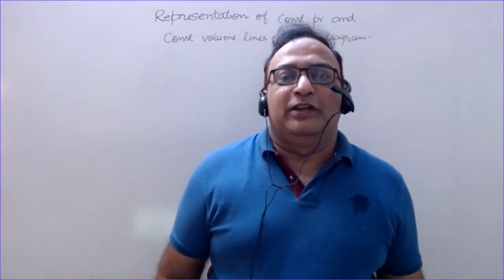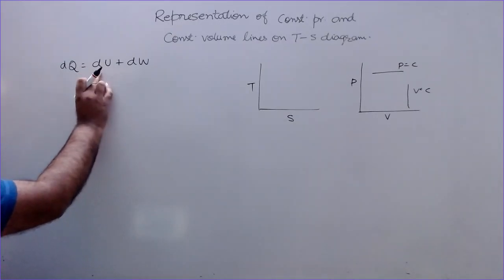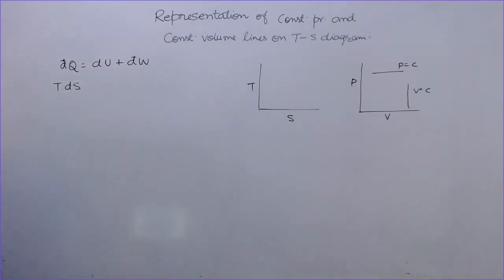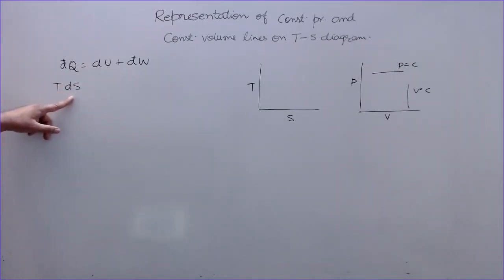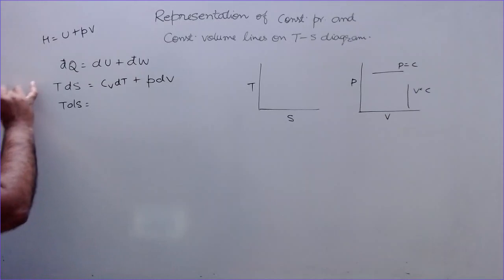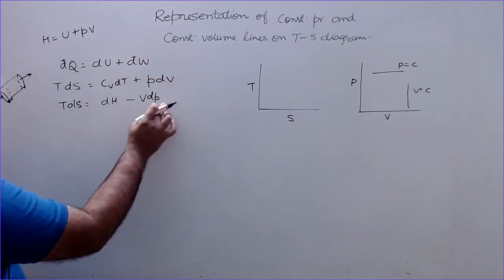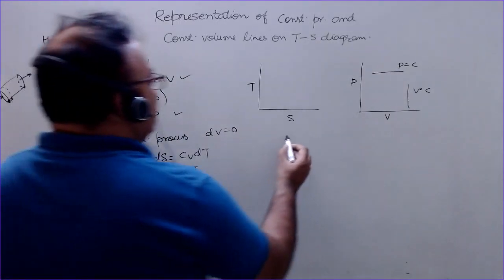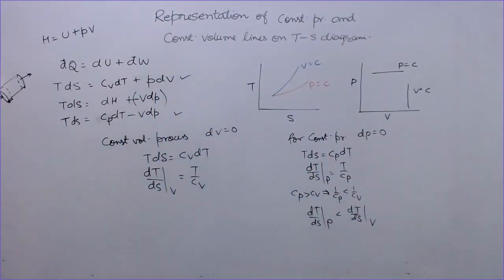Thermodynamics Constant Pressure And Constant Volume Lines On T S Diagram